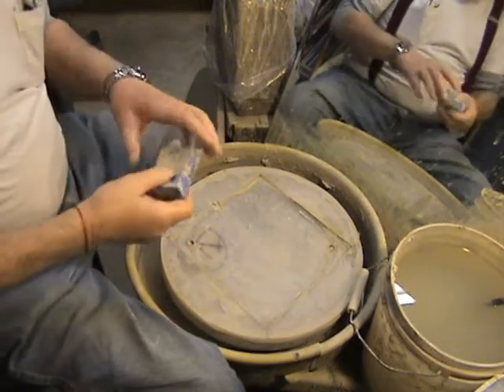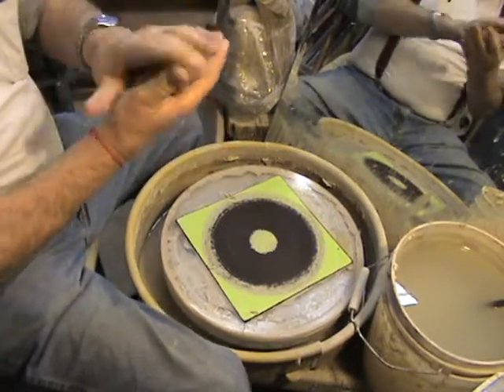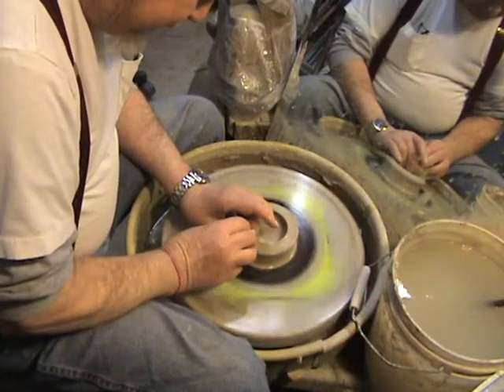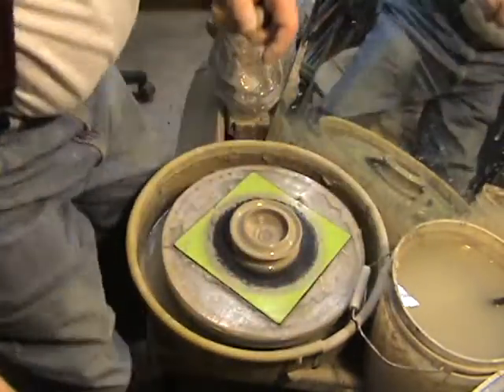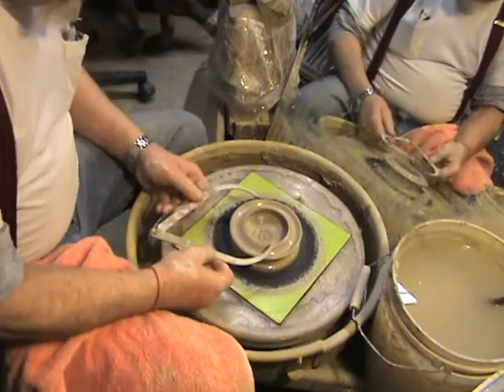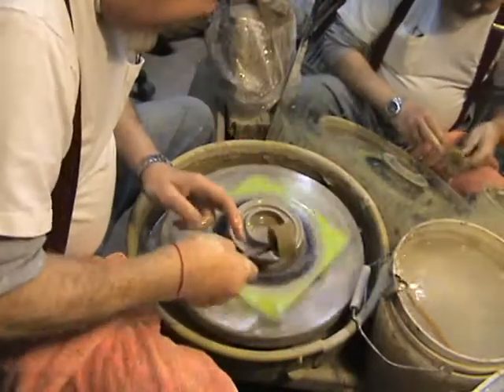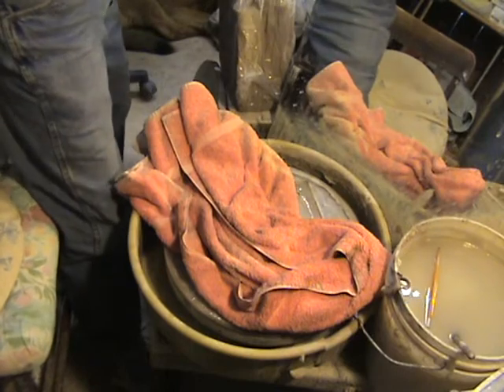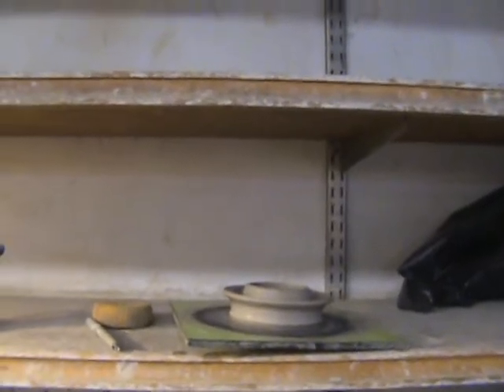pitter the potter making a 6lb jar pt 3 .mpg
working on a 6lb jar with lid and handle